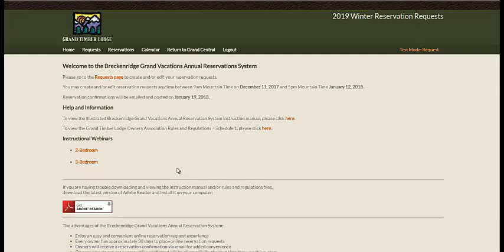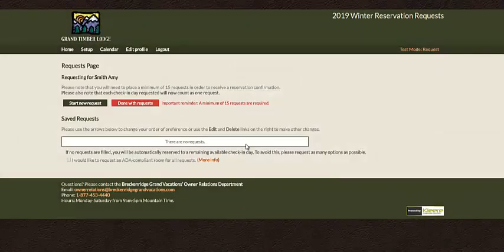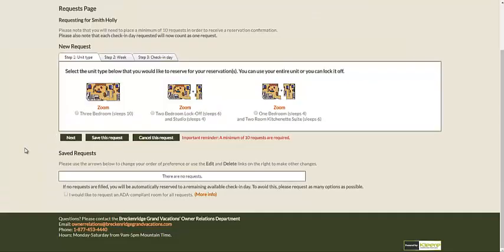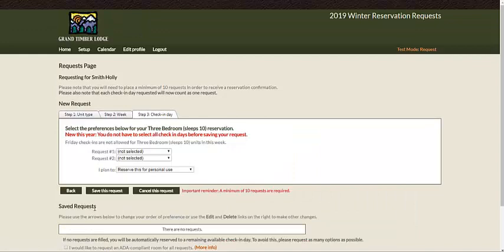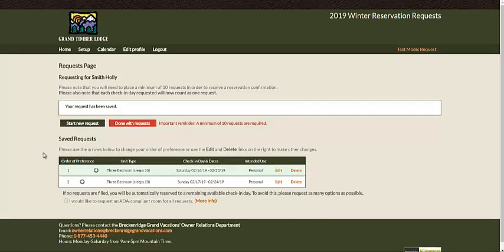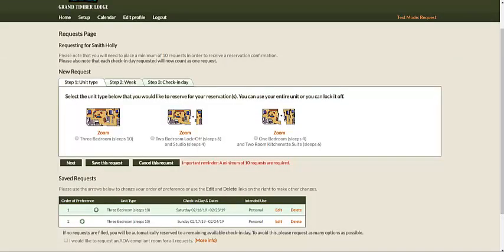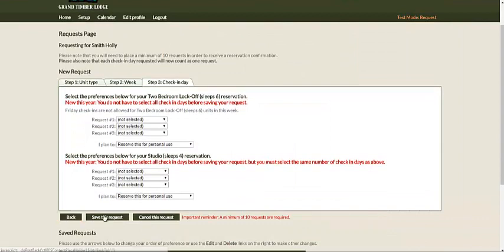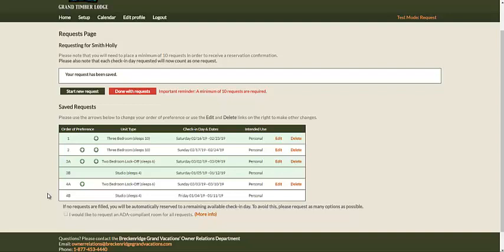GTL Annual Reservation System - Winter 2019 - Three-Bedroom